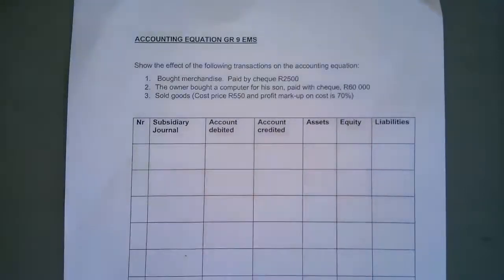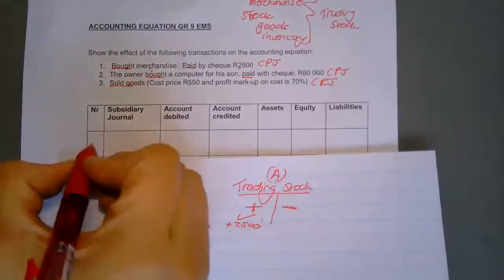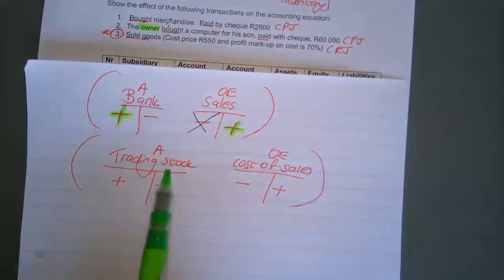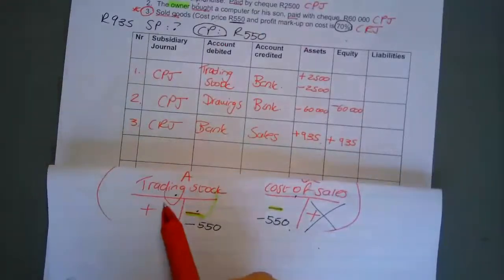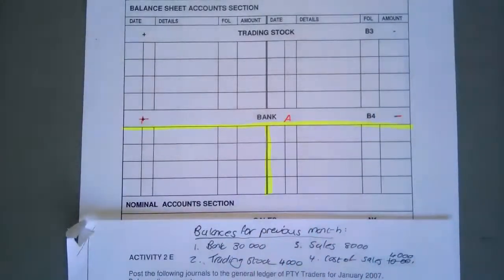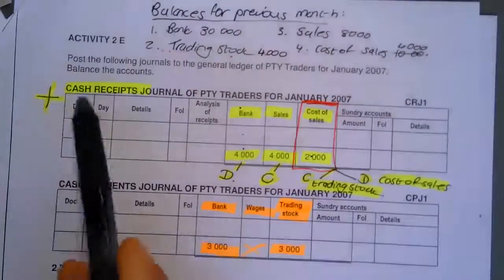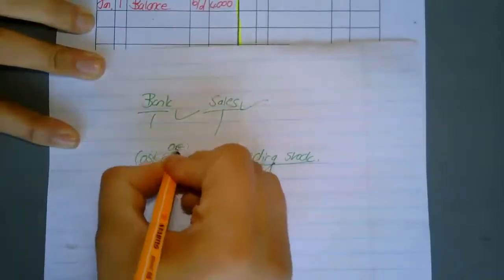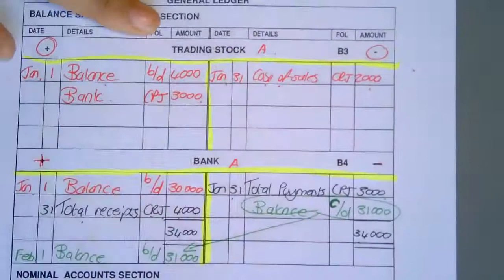Gr 9 EMS 1 accounting revision. Extra class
Accounting Equarion and General Ledger accounts; Trading Stock, Bank, Sales and Cost of Sales